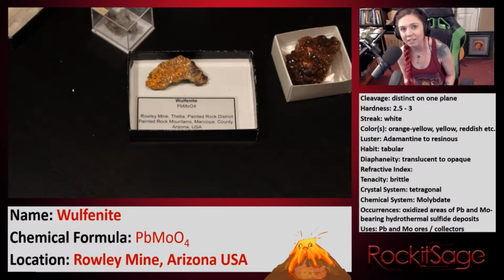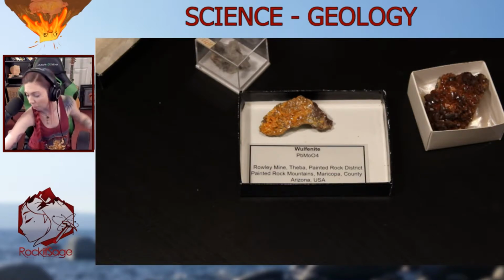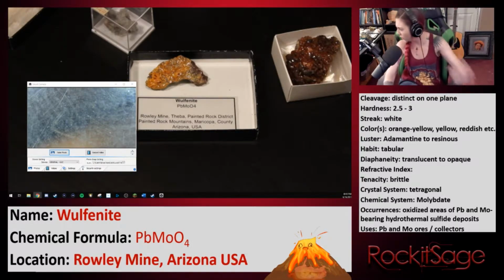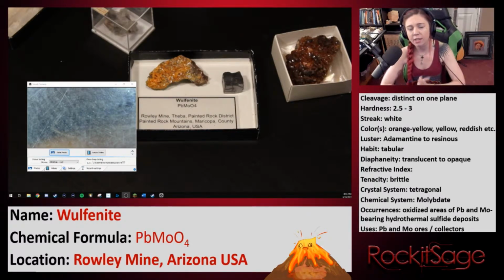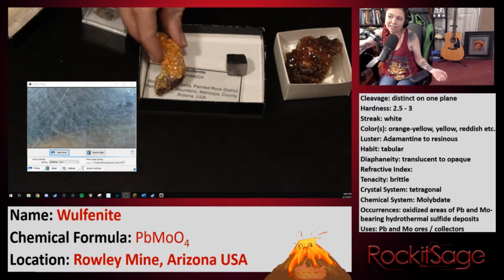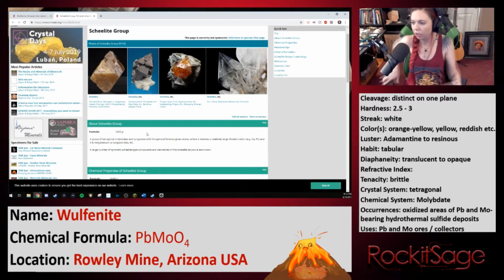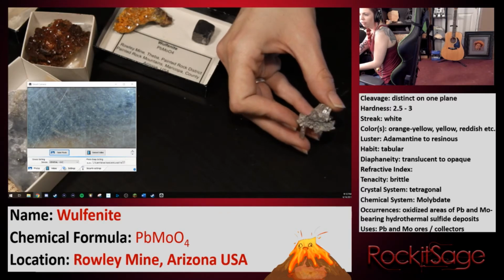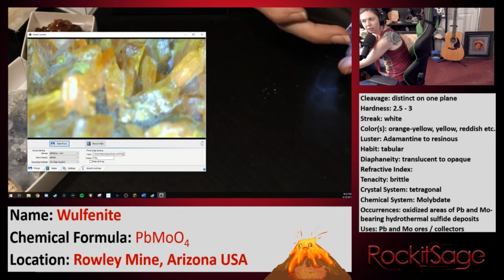Wulfenite Mineralogy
Geology lectures and some gaming is what you'll find on YouTube. Sedimentology, mineralogy, field-geology, volcanology, hydrogeology, tectonics, petrography, and petrology are the main areas in geology I teach both online and at various universities.

Occasionally I play my original music on Twitch exclusively.

To see the true variety that is my life join me on Twitch